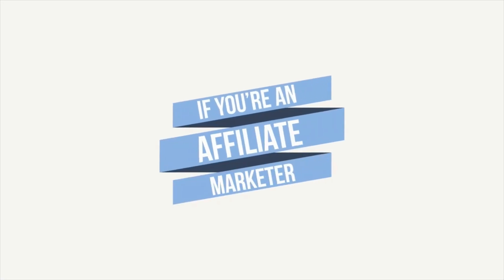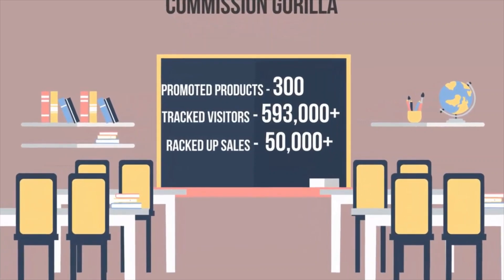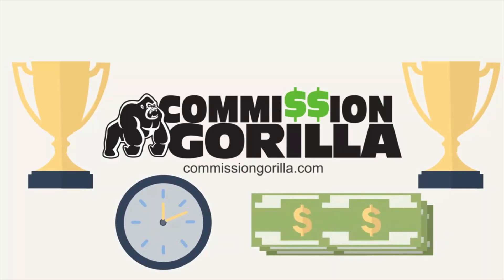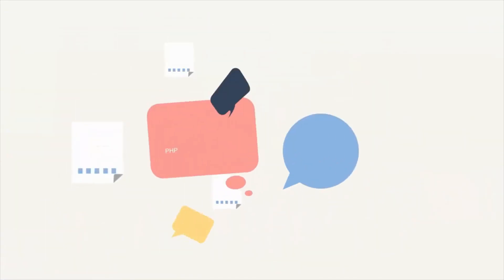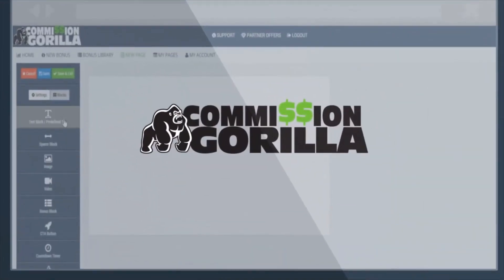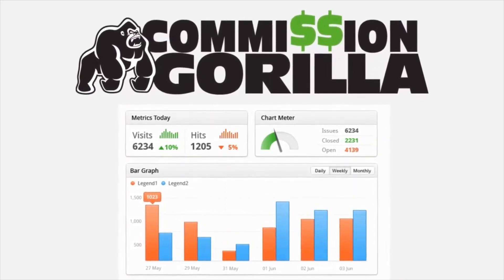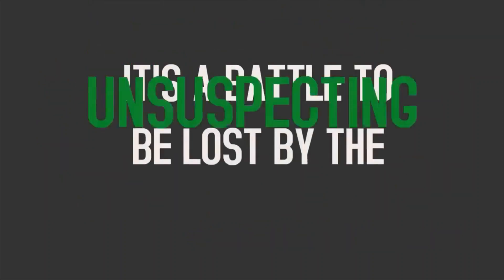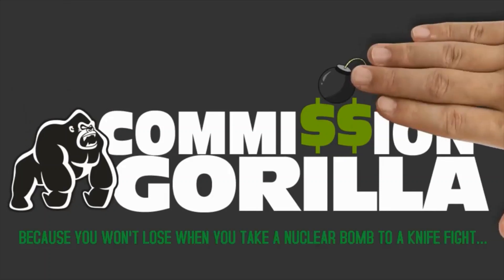Commission Gorilla Software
Commission Gorilla is a powerful yet user-friendly web-based program called Commission Gorilla Software enables you to quickly create promotional sites with just a few mouse clicks. You can add a WordPress plugin from it to your WordPress websites as well.
How about using software that automatically builds a hosted bonus distribution website, allowing you to simply direct your clients there to collect their bonuses?